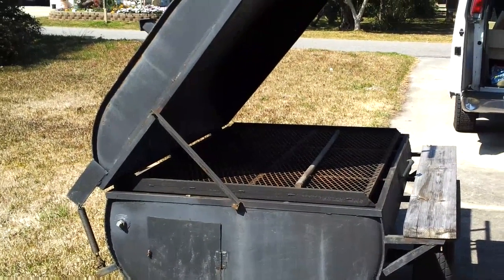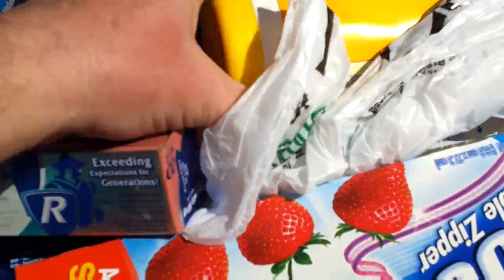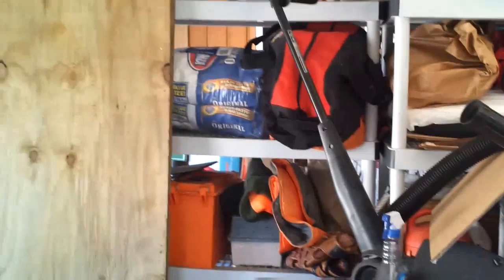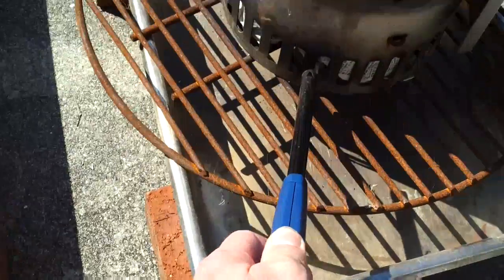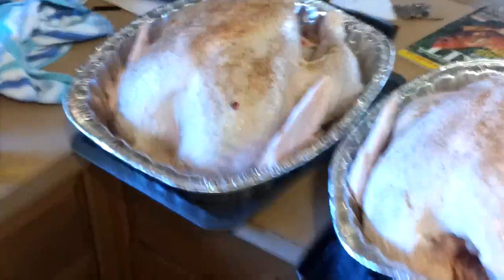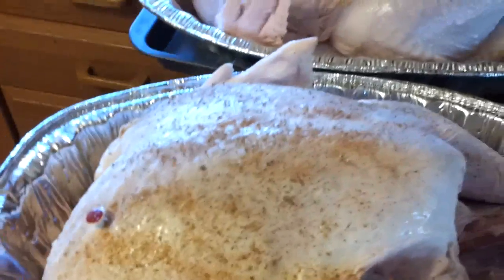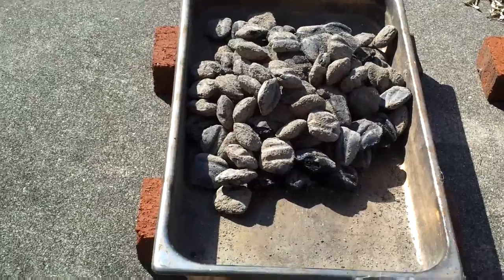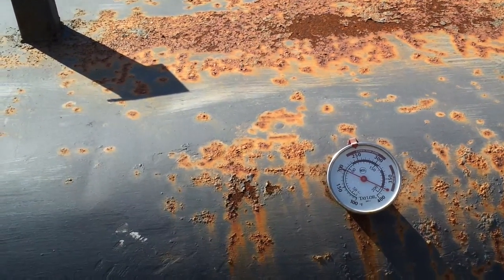Cooking turkeys on the pig-cooker. March 29, 2013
This video was uploaded from an Android phone.I had to cook 4 20lb turkey for our church's Easter dinner, and here is a video following along. Sorry in advance for the abrupt ending - I ran out of memory in my phone and by the time I figured out what to do, it was dark! I also didn't show the finished product because, again, it was to dark. I will be cooking a whole pig in June for my daughter's graduation party and will try to make a video when I do that. Sorry for the choppiness, it is kinda hard to do some of this one handed and video and the same time! Thanks again and God Bless!